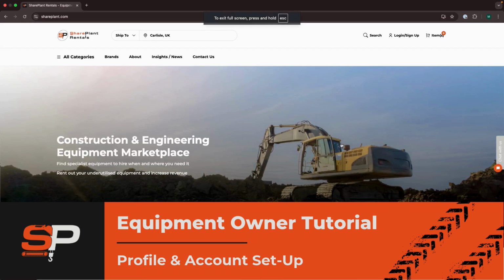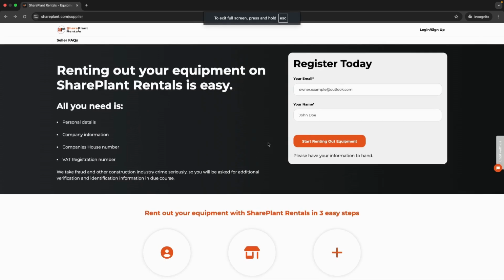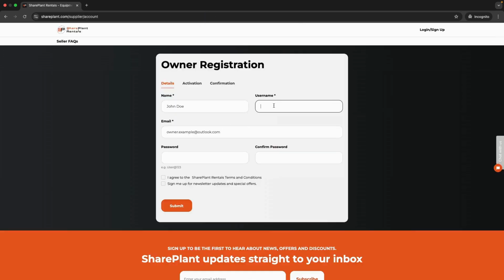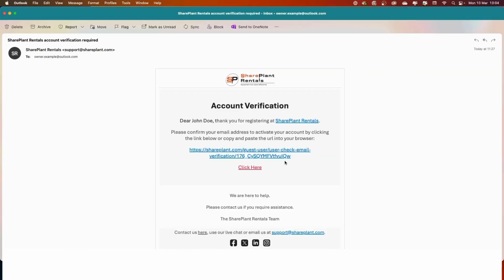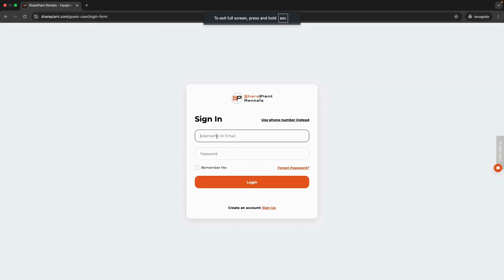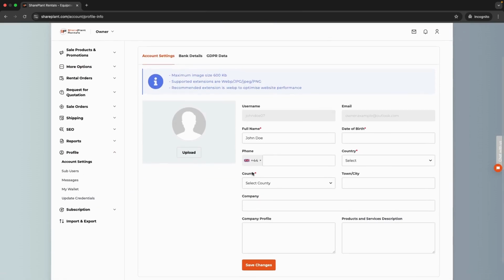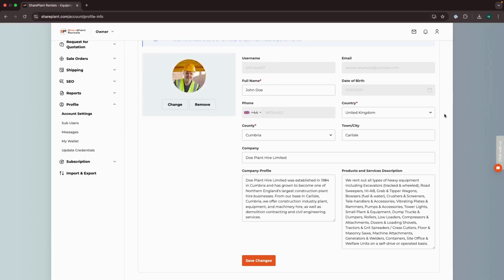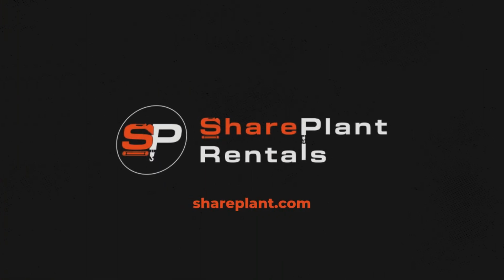Equipment Owner Tutorial 1 - Profile & Account Set-Up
In this video, we walk you through how to navigate and set up your profile and account settings step by step. You'll learn how to:

- Access the profile settings page
- Create your account and fill in information about your company
- Set your profile picture
- Create your password and security settings
- Customise your account preferences

Perfect for new users or anyone needing a refresher on managing their account.